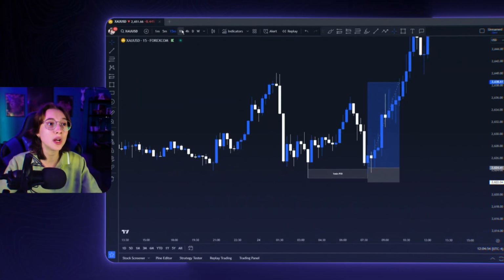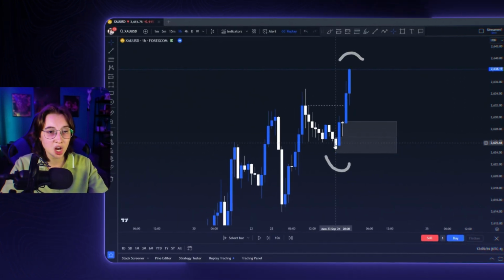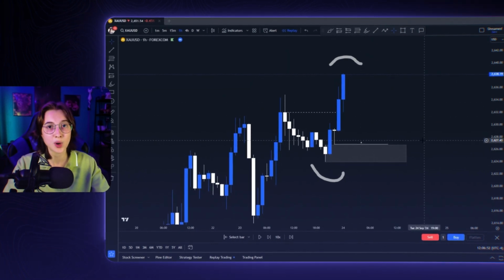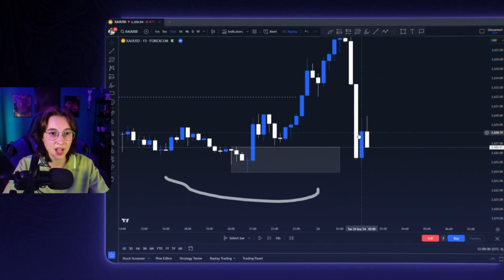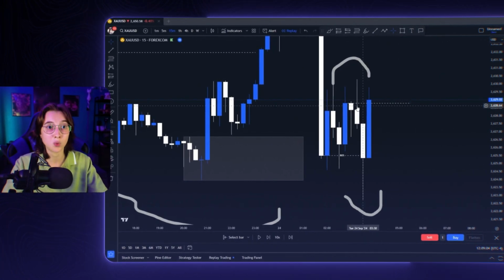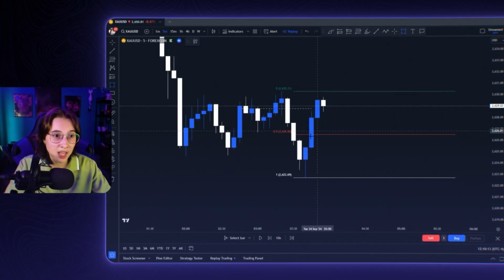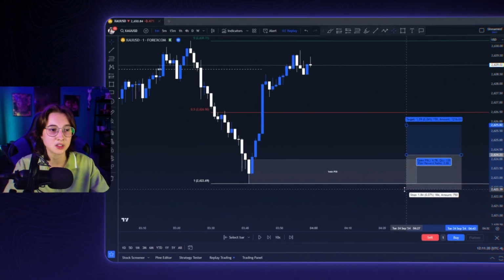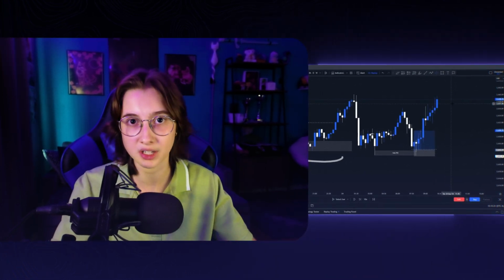This Is How You Should Analyse And Trade XAUUSD | Gold Chart Breakdown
In this video, we dive deep into the secrets of analyzing and trading XAUUSD like a pro! Whether you're a beginner or an experienced trader, learn effective strategies, key chart patterns, and how to break down Gold's price action step-by-step.

Watch now and take your Gold trading to the next level 🚀